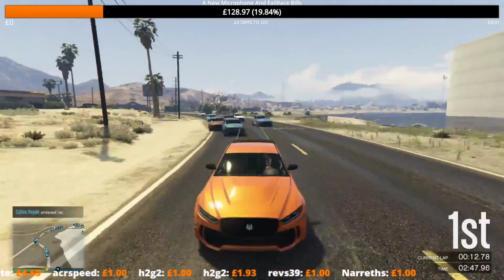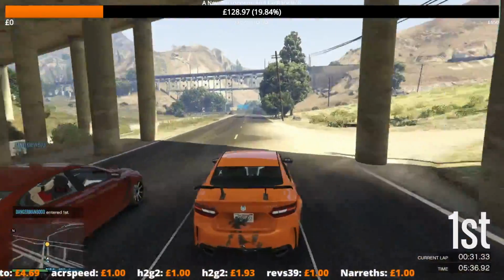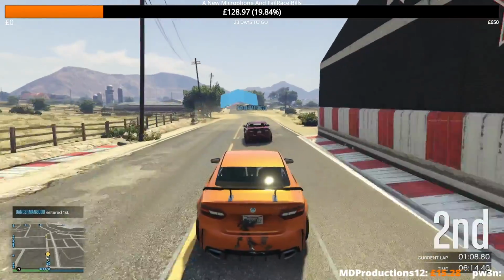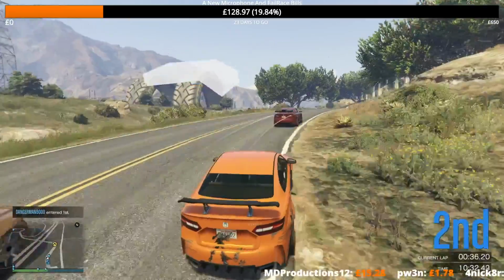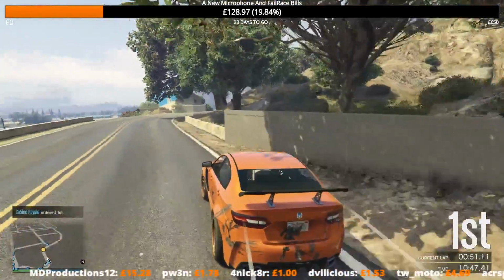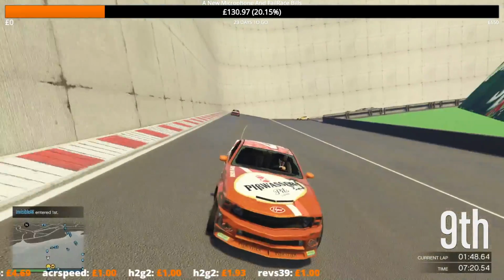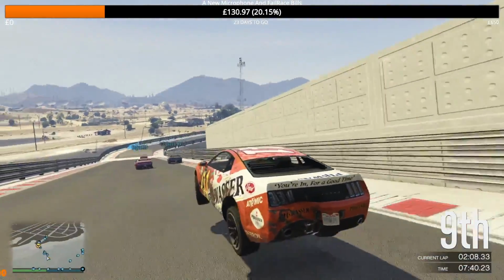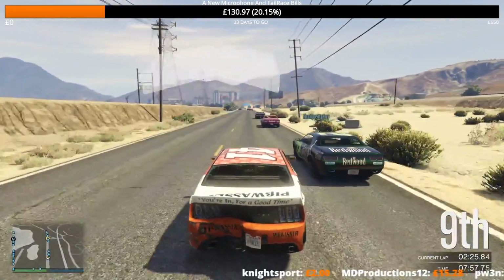Touring Cars + Muscle Cars - Gta 5 Racing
I like touring cars, and i like muscle cars, and we have plenty of fun when going racing with both these classes around a track on Gta 5.